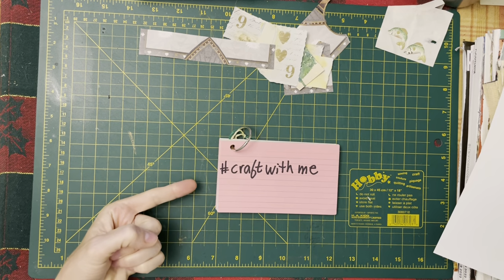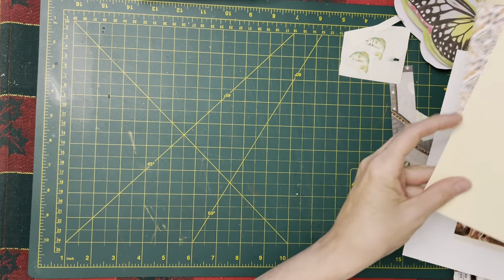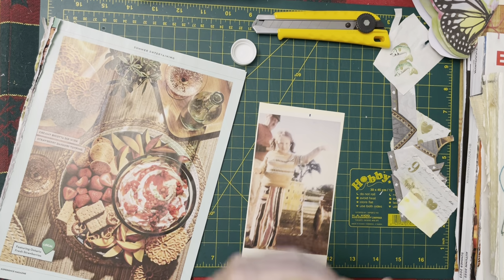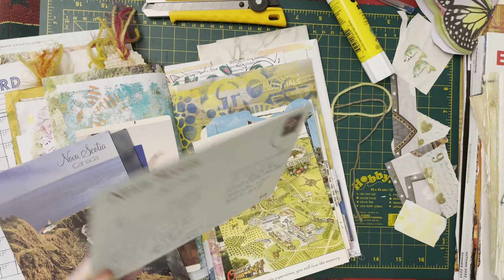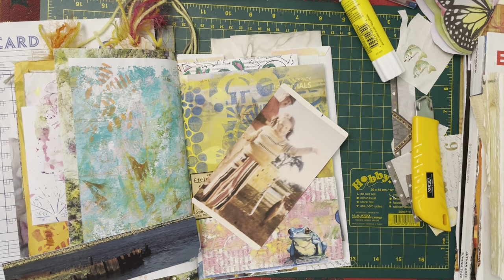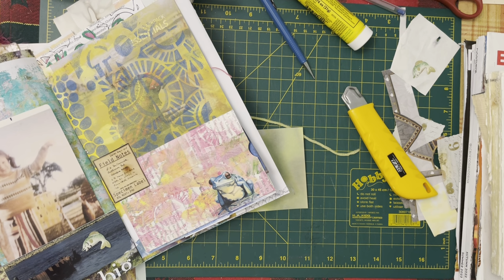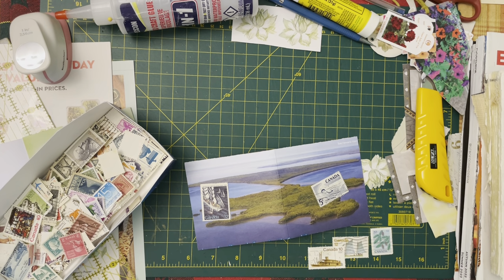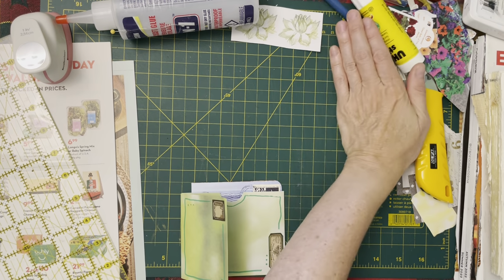S2e189 summer sampler - a picture of me as a kid …